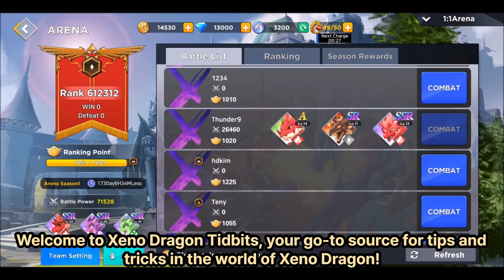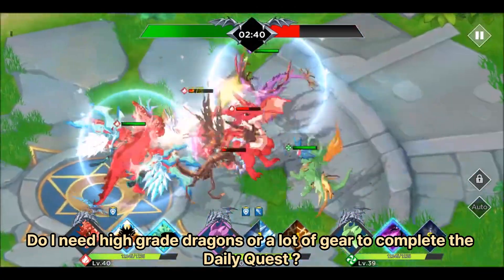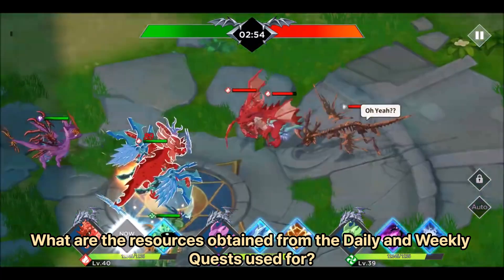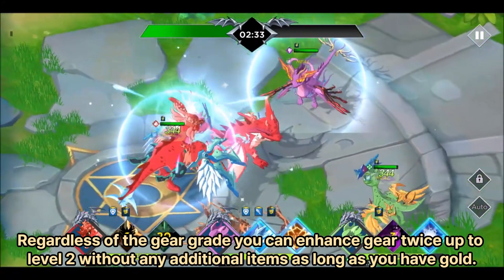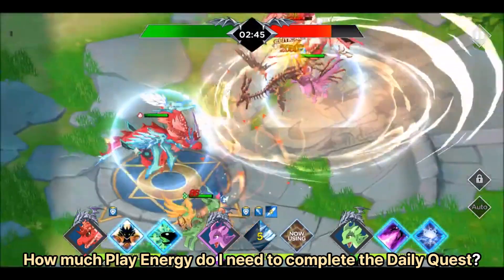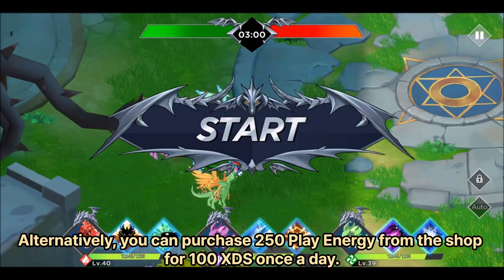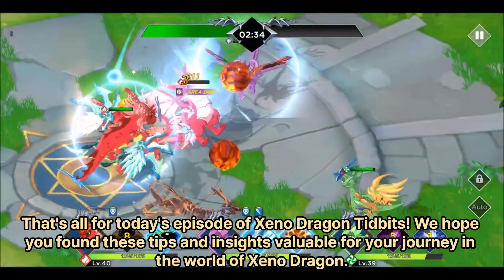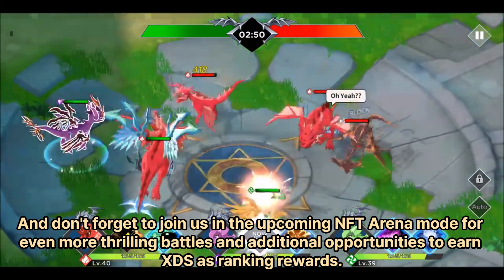🔥 Xeno Dragon: K STADIUM - Unlock 1200 XDS Monthly for Everyone! 🐉💰🎮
(제노 드래곤 게임을 통해서 한달동안 최대 1200 XDS 를 얻는 방법 영상)
The maximum XDS that can be collected in a month is 1200 (accessible to everyone)

■■■ Xeno Dragon Tidbits (OBT 11th day)

●● The start of the day is the [Daily Quest]?

- The basic play of Xeno Dragon is to start by completing the [Daily Quest] given once a day. The amount of gold that can be acquired daily, albeit in small amounts, is determined by how many of the six quests are completed. And when 5 or more of the 6 missions are completed, a reward of 30 'XDS' is given.

●● [Weekly Quest] takes care of itself?

- Six out of the seven [Weekly Quest] missions overlap with the [Daily Quest] mission items. Therefore, by completing the [Daily Quest] a few times, you can automatically complete 6 of the [Weekly Quest] missions within a week and receive an additional 50 'XDS' reward.

●● My dragon's rank is low and I don't have many gears, can I still get the rewards from [Daily Quest]?

- If you only have low-grade (B, C) dragons or not enough gear, the fiercely competitive 'Arena Battle Victory' mission may become more difficult over time. However, don't worry. Even if you complete only the other five missions excluding the 'Arena' mission, you can collect 30 'XDS' daily from [Daily Quest] and 50 'XDS' weekly from [Weekly Quest]. The game is designed so that any user can enjoy the basic P&E (Play and Earn) fun and profit. Getting started is half the battle^^

●● What are gold, gems, and XDS obtained from [Daily Quest] or [Weekly Quest] used for?

- 'Gold' and 'Gems' are used as costs for strengthening dragons and gears, and purchasing items. The more you have, the better, so keep collecting them. If you are short on gold, you can exchange gems for gold at the 'Shop'.

- 'XDS' is used to purchase premium items, and if you exchange 'XDC → XDC' in the game, you can check 'XDC' in the K STADIUM wallet, and you can start realizing profits through the listing process on exchanges in the future.

●● I don't have much gear, can I clear the 'Gear Enhancement' mission in [Daily Quest] every day?

- Regardless of the gear's grade, it is possible to 'enhance gear' twice up to level 2 without any additional items, as long as you have gold. Don't level up all your gears at once, but level them up as needed to complete the [Daily Quest] 'Gear Enhancement' mission.

- Starting from the third 'gear enhancement' to make level 3, items obtained from 'Dungeon Mode' (Ancient Dragon Medals) are required, and can also be purchased at the 'Shop' (1 per day).

- You can obtain additional gear (C or B grade) through 'Dungeon Mode', which can be useful for completing the 'Gear Enhancement' mission as needed.

●● I don't have many dragons, can I still complete the [Weekly Quest] 'Dragon Growth Progress' (Dragon Level Up) mission?

- The mission requires you to level up a dragon 10 times within a week. If you own 5 Xeno Dragons, you only need to level up each dragon 2 times within a week.

- However, dragons can reach full level when they gain experience points from battles even when it's not necessary. Also, dragons can reach level 20/30/40... but may be unable to level up further if you don't have the required items for 'Limit Break'.

- In such cases, you need to perform a 'Limit Break' to continue leveling up or acquire a new dragon. Apart from the initial dragons given in the game, you can obtain new dragons by purchasing Mystery Boxes, hatching dragon eggs in the land (opening soon), or trading with other players in the C2C (C to C) Market (opening soon).

●● How much 'Play Energy' do I need to complete the [Daily Quest]?

A. Daily Login: 0
B. Arena Battle Victory: 18 × 5 = 90
C. Adventure Clear: 5 × 5 = 25
D. Dungeon Mode Clear: 10 × 5 = 50
E. Exploration Mode Clear: 7 × 2 = 14
F. Gear Enhancement: 0

- To complete all 6 missions, you need 179 'Play Energy', and if you complete at least 5 out of 6 missions (A~F), you will receive a daily reward of 30 'XDS'.

- You will receive 20-30 gold as a reward for each mission cleared.

●● I'm always short on 'Play Energy'. How much 'Play Energy' can I accumulate in a day?

- You can accumulate 288 'Play Energy' in 24 hours, as 1 'Play Energy' is recharged every 5 minutes. Alternatively, you can purchase 250 'Play Energy' in the 'Shop' for 100 XDS (once a day).

●● How much 'XDS' can I collect in a month at most?

- Daily Quest 'XDS' Reward: 30 × 30 days = 900
- Weekly Quest 'XDS' Reward: 50 × 4 weeks = 200
- Attendance Event 'XDS' Reward: 100

- Maximum Monthly 'XDS' Reward: 900 + 200 + 100 = 1200

- Your potential earnings in the game depend on how much 'XDS' you can collect.

- In the upcoming NFT Arena mode, you can earn additional 'XDS' as ranking rewards. 'NFT Arena' is a new arena mode where only SSR~A grade NFT Xeno Dragons can battle, and it is currently being prepared for opening.